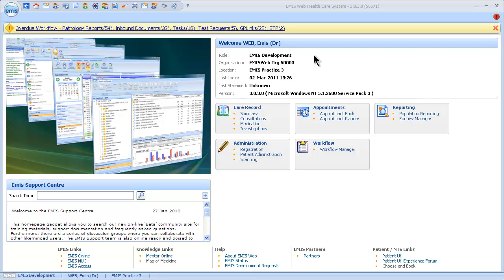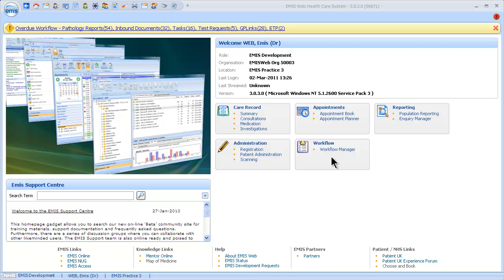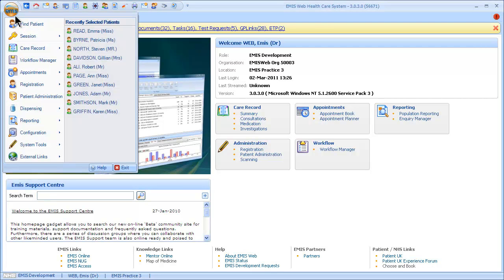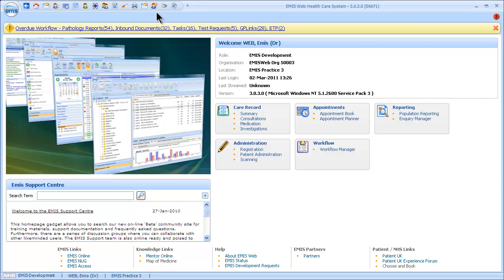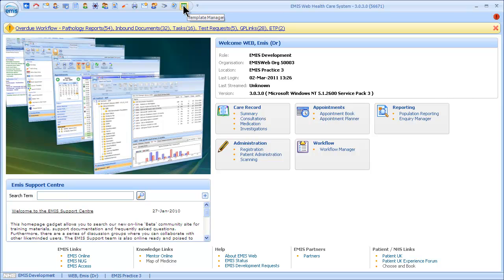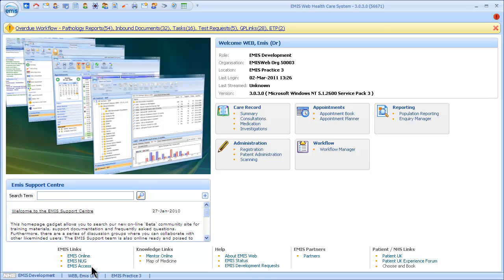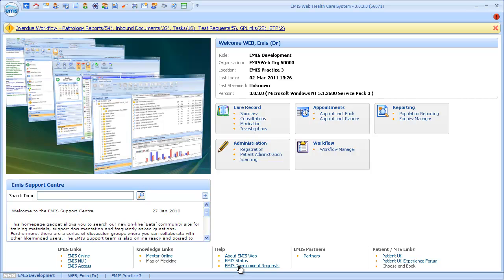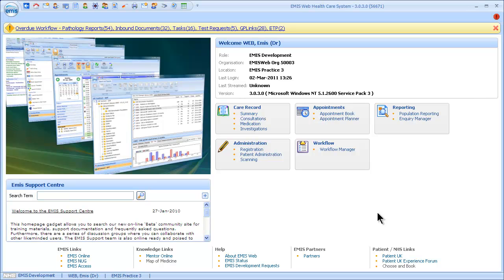Navigating around EMIS Web from the Home Page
Dr Vijay illustrates how to navigate yourself around EMIS Web from the Home Page.

Our aim is to help EMIS Users learn from each other. If we all learn how to get the most out of EMIS Web, it should utimately benefit Patients and potentially reduce our workload. All the videos express the thoughts and views of EMIS Users and not those of EMIS plc. We cannot be held responsible for any inaccuracies, opinions or errors.